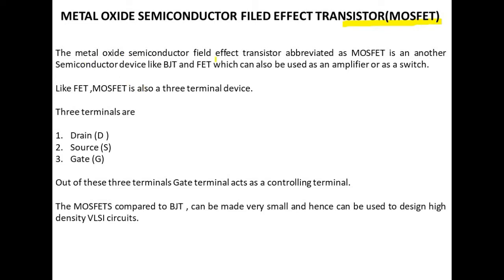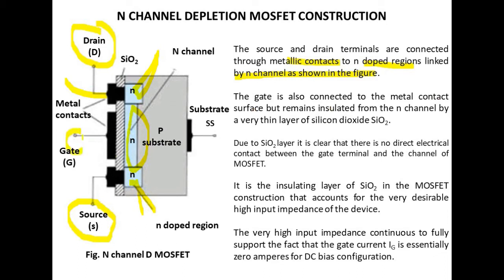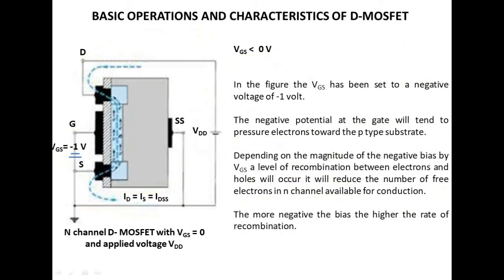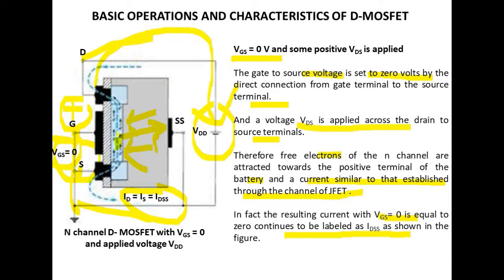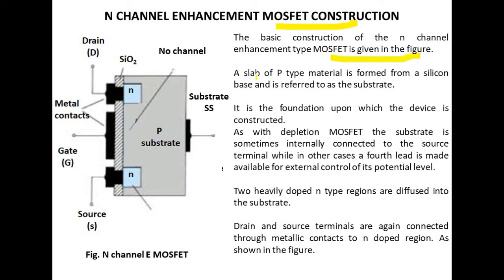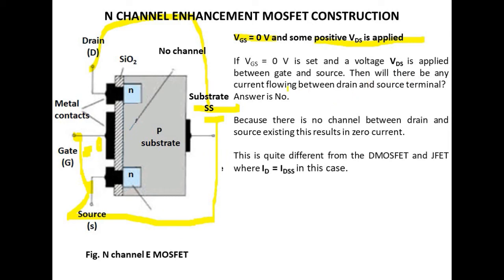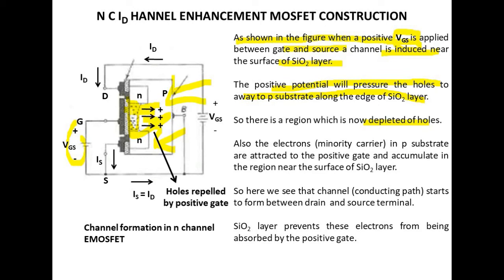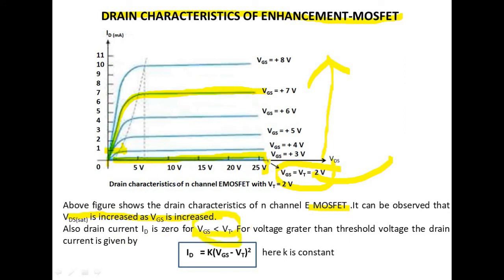BEC3201| Basic Electronics| Lecture-9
This Lecture covers the following Topics:
Metal oxide Semiconductor Fied effect transistor (MOSFET)